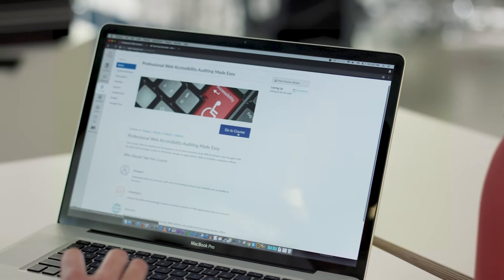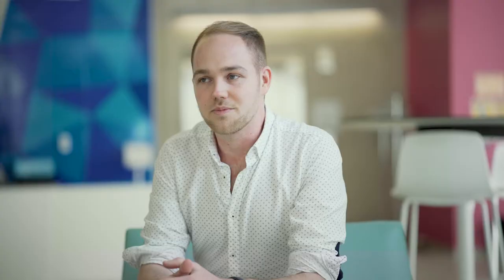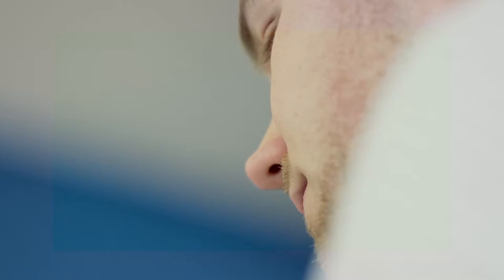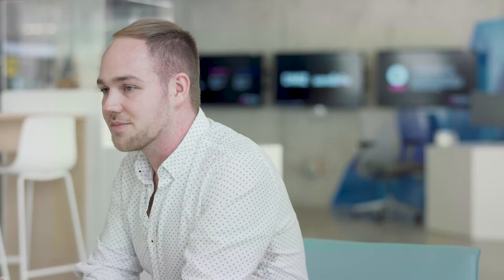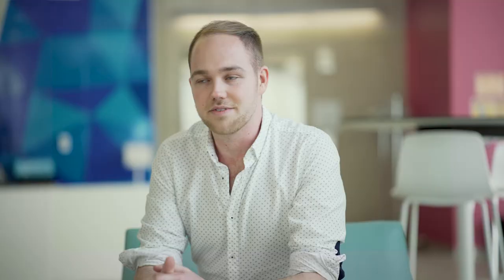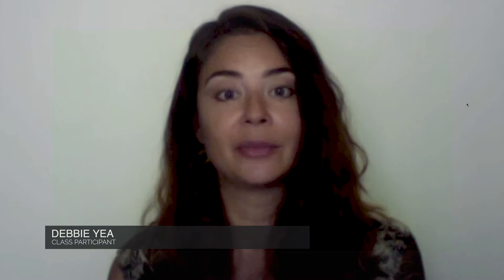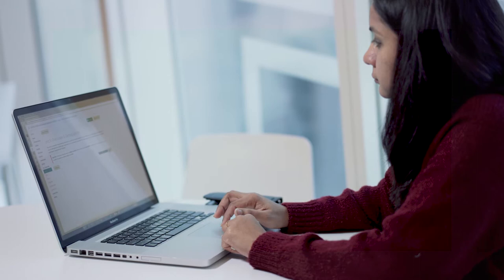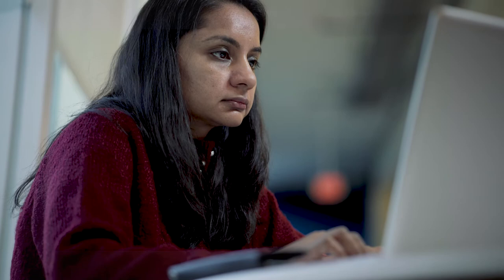Digital Accessibility Training at The Chang School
In partnership with the Government of Ontario, The Chang School is creating a series of courses aimed at raising awareness of digital accessibility, improving understanding of the requirements of the Accessibility for Ontarians with Disabilities Act (AODA), and developing a culture of inclusion throughout the province. Though there is some focus on Ontario, these courses will be relevant in many other jurisdictions around the world that are also implementing laws much like those introduced in Ontario. These courses are available to those who want to understand how digital accessibility affects them personally, who are looking to develop expertise with digital accessibility, or who are aiming to pursue it as a career.

Produced by Digital Education Strategies at The G. Raymond Chang School of Continuing Education, Ryerson University.